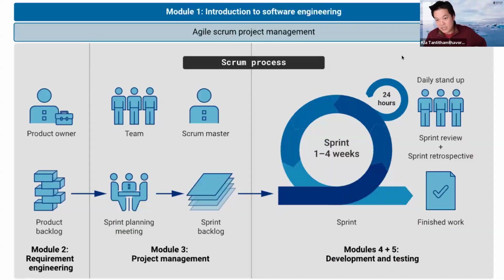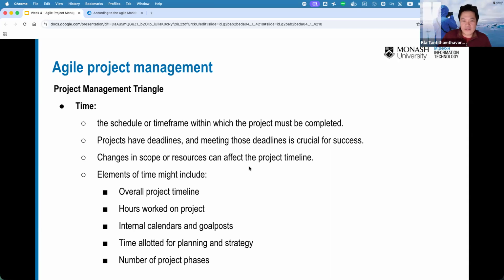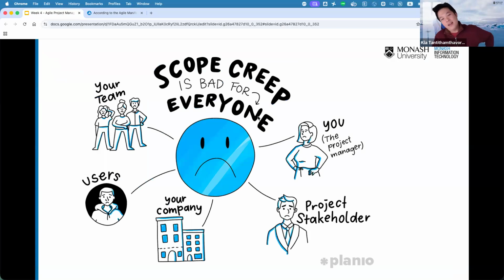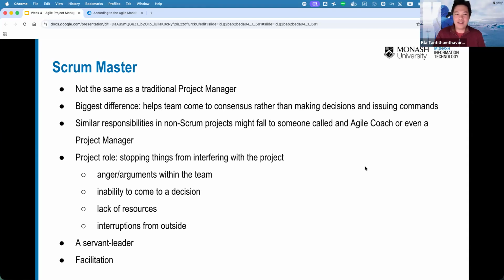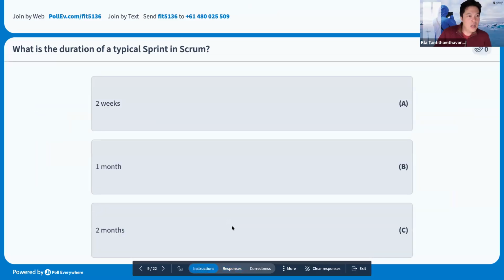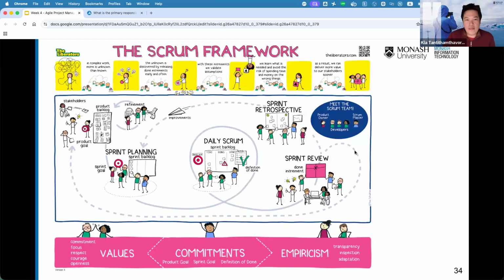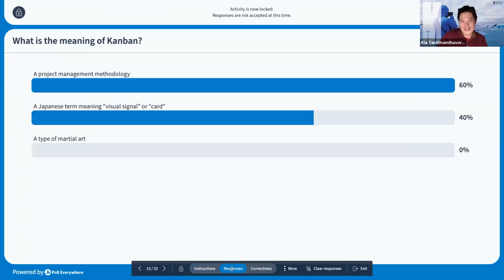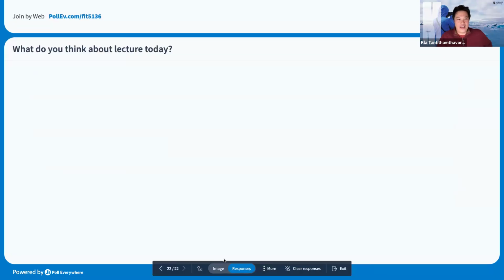Week 4 - Agile Project Management